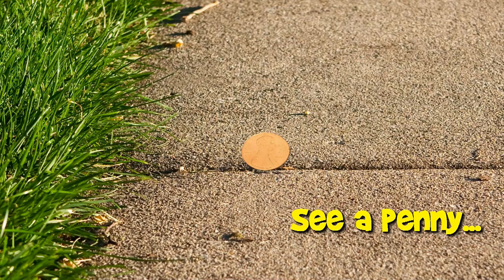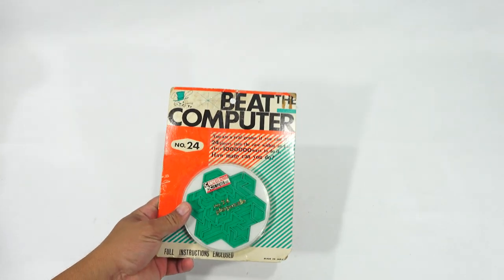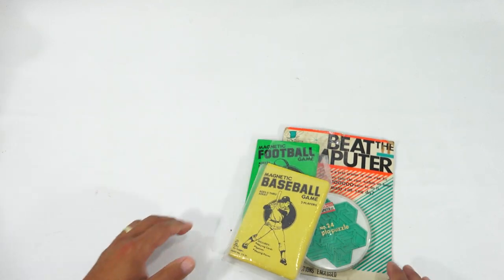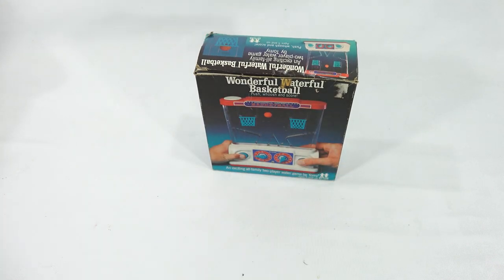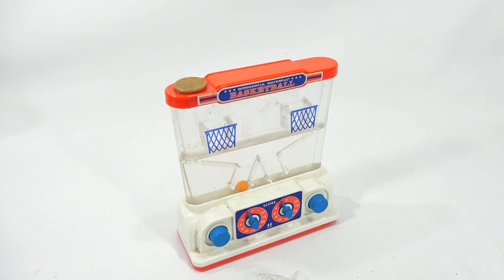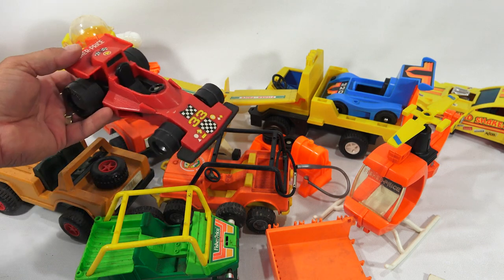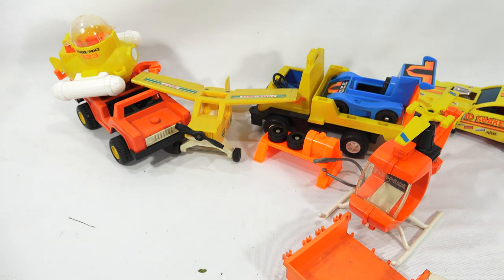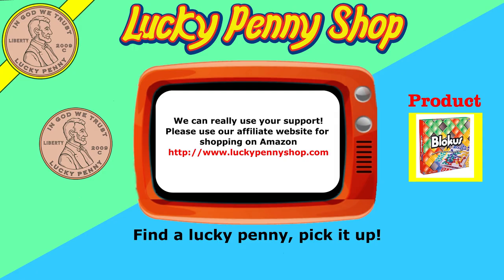Thrift Store Garage Sale Bin Day- Fisher Price Adventure Sets, Tomy Water Game & Lincoln Logs!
Wow!  What a cool collection of items to sell.  I have since gone through the Lincoln Logs and there is one complete set, one almost complete and about 100 extra pieces.  Mrs. LPS and I also went through all of the Fisher Price sets and organized them by the original Fisher Price set #.  It was a lot of fun, we are missing pieces here and there from different sets.   They are still very sellable for people that want to complete sets or start their own collection.  All together we found 20 different sets.  The jet and dragster are part of kits that you build.  You add the stickers and put it together.  Those are actually complete.  Also shown in the video are

Tomy Wonderful Aterful Basketball water game
Ants In The Pants Schaper Games

Lucky Penny Thoughts:
LPS-Dave
Later!